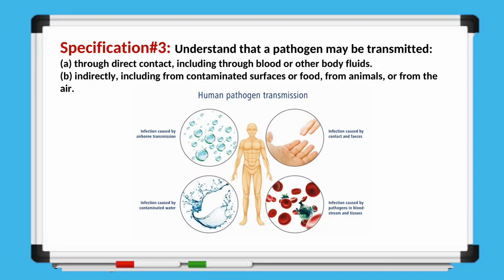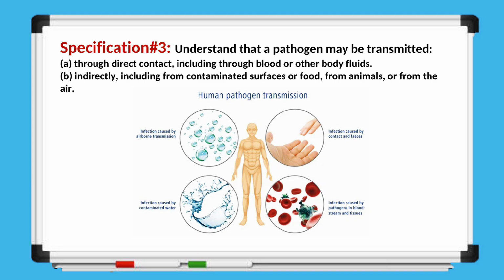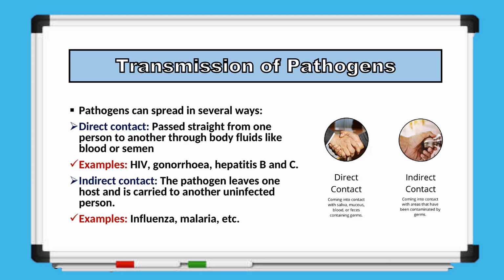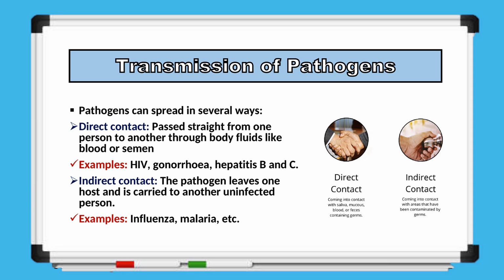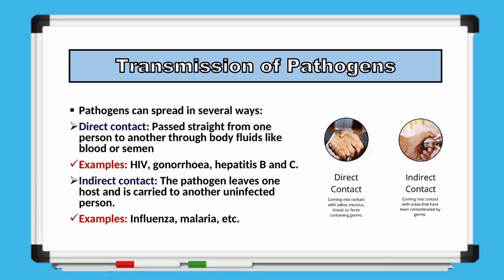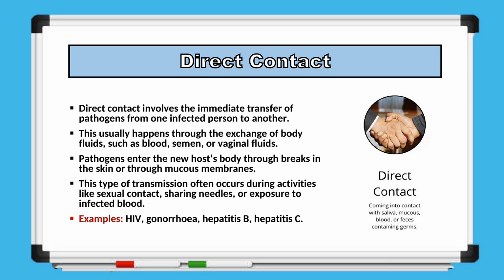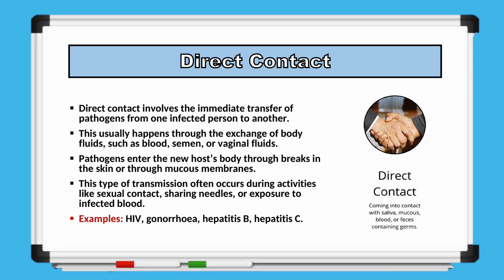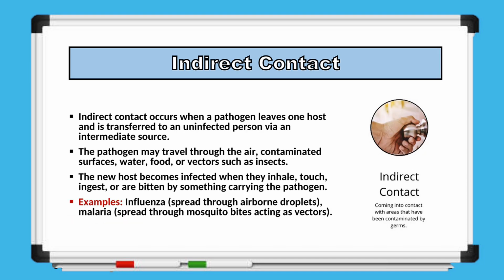Spread of disease by direct and indirect contact | Chapter 12 | Disease and Immunity | Unit 12.1